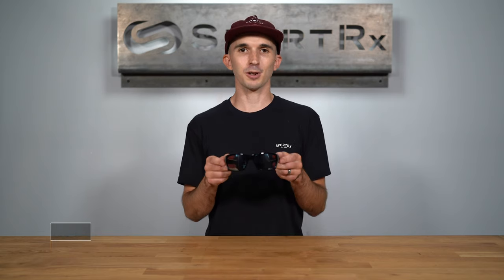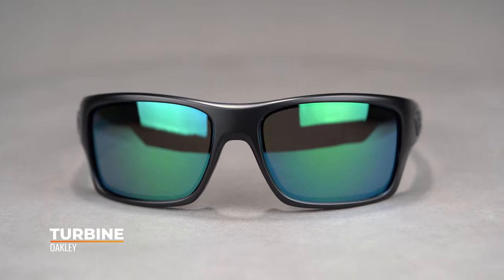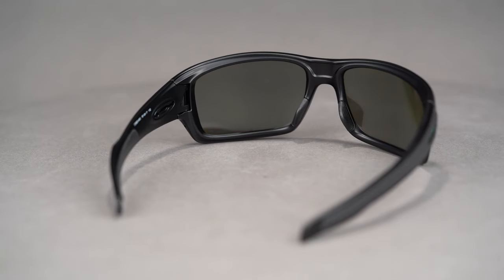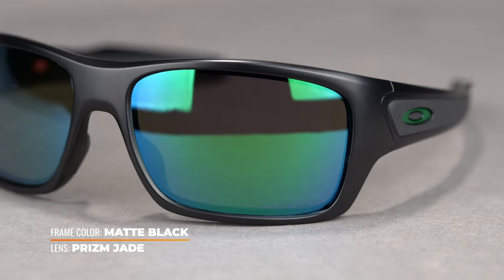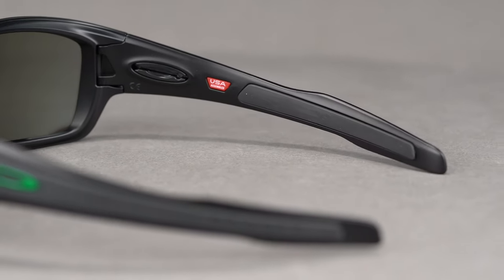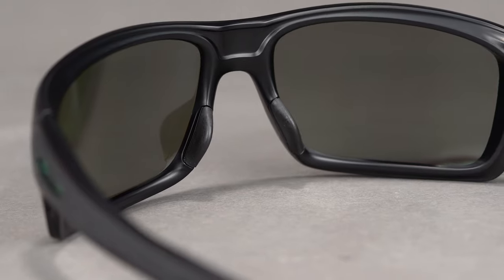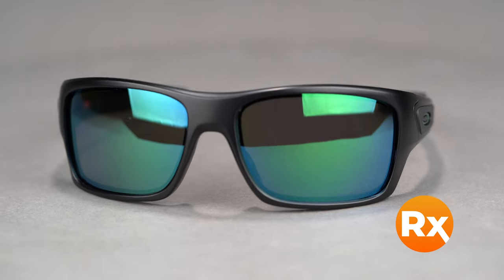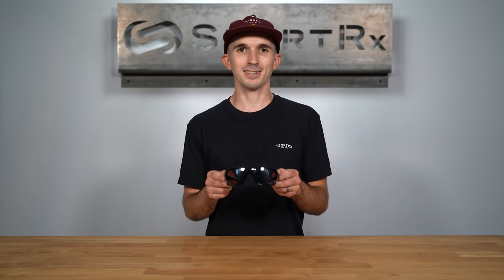Oakley Turbine Overview | SportRx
If a high wrap sunglass is what you crave the Oakley Turbine delivers! Get all the details on this everyday sunglass in our product overview.

Don’t know your size? Measure with the SportRx SFW
Questions about your prescription?